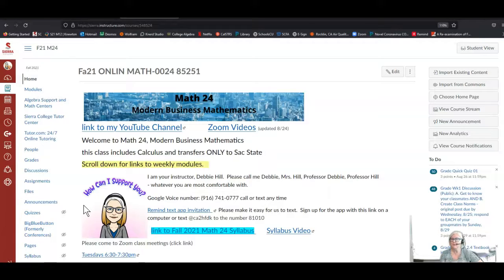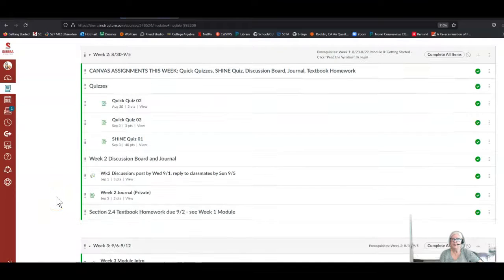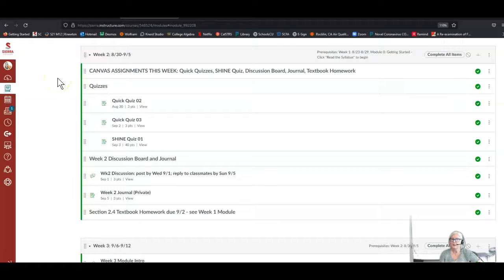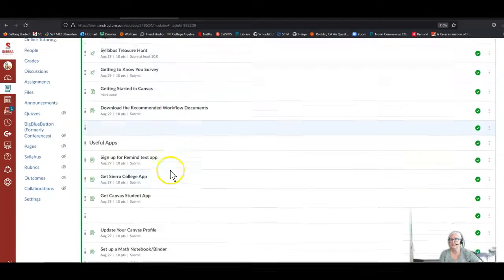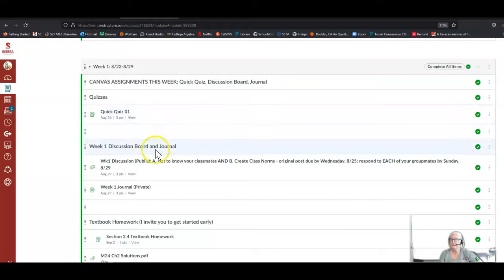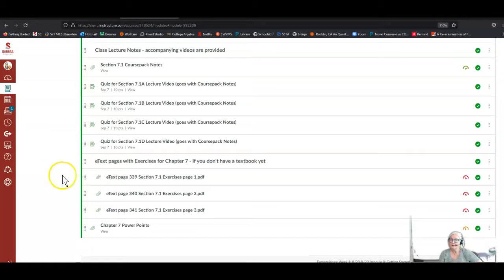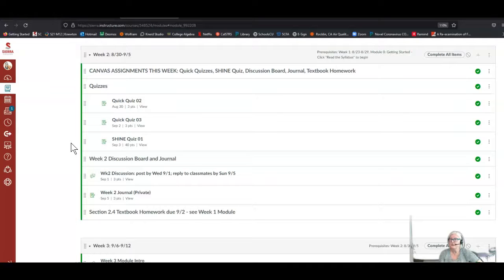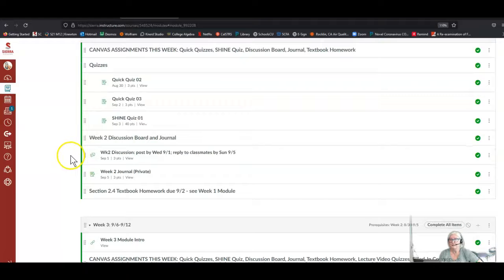F21 M24 Week 2 Intro CC